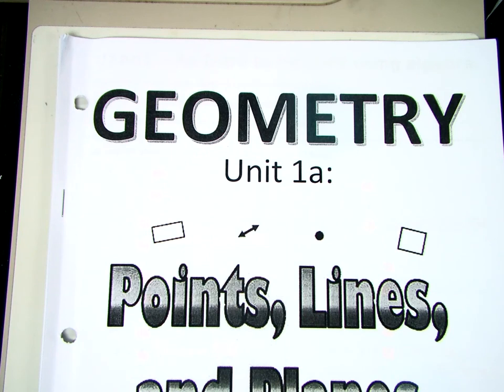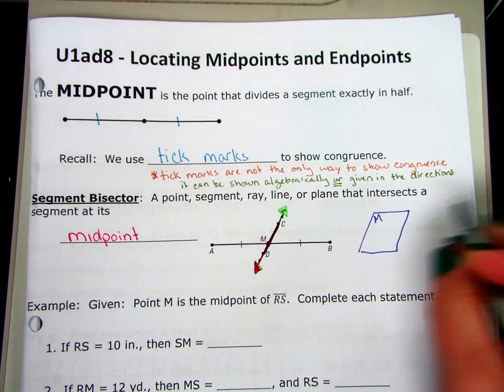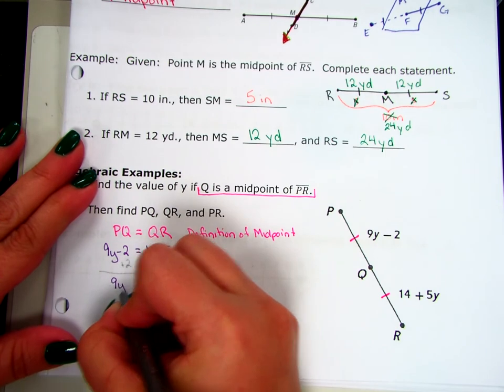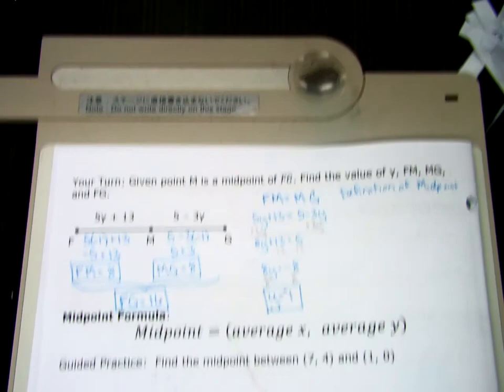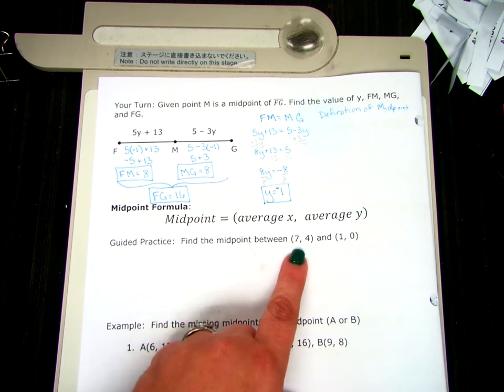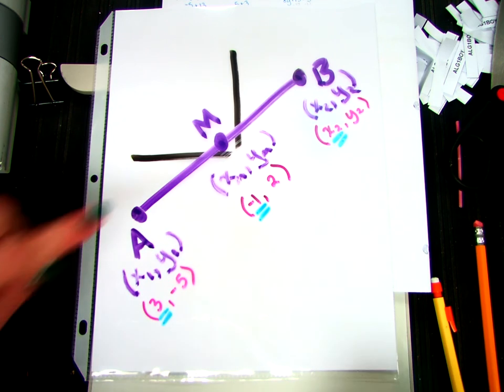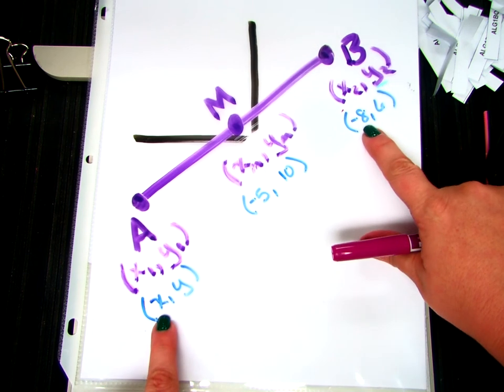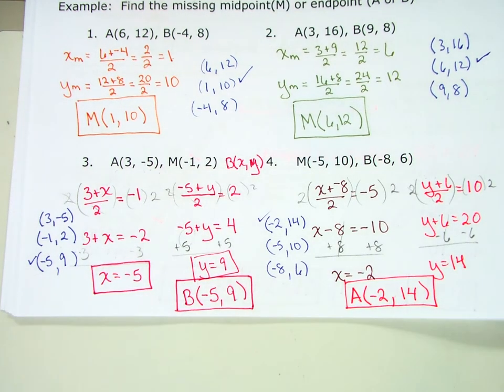U1ad8 Midpoints and Endpoints Video Notes 2021-22